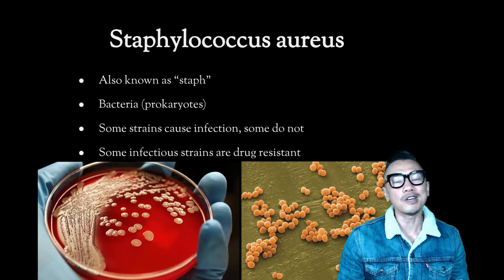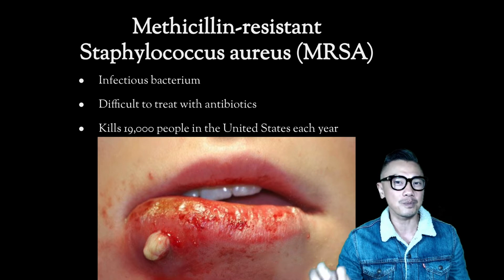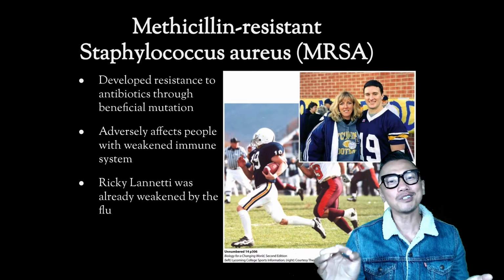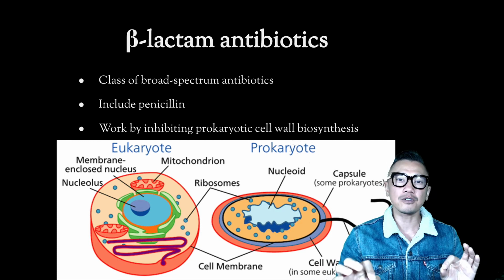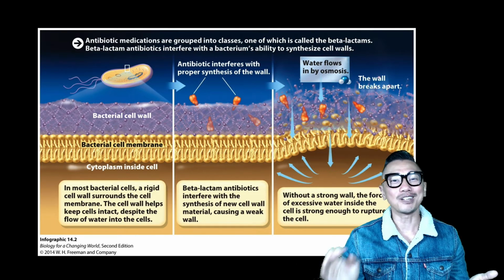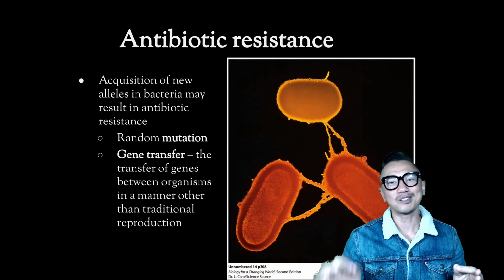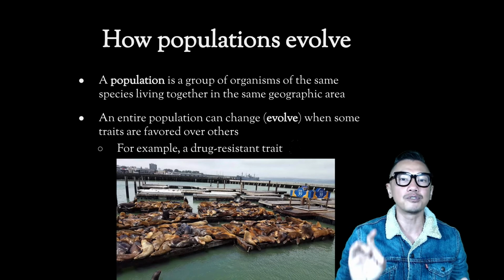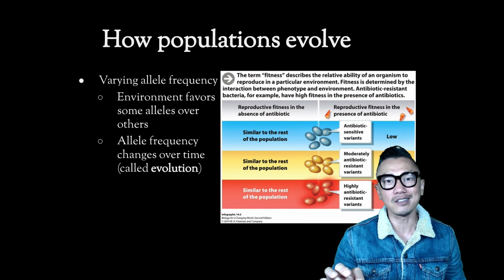Biology Chapter 14 Part 1 Screencast